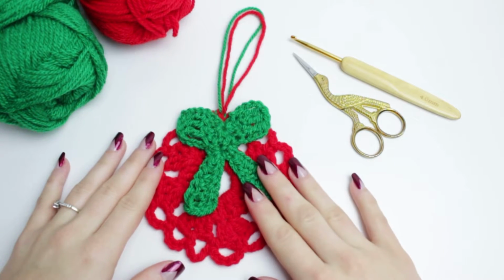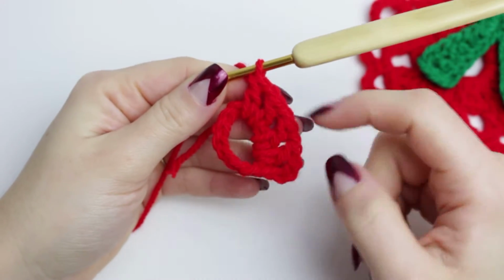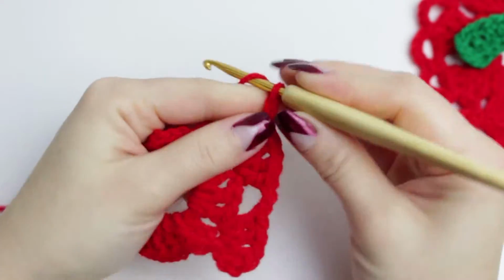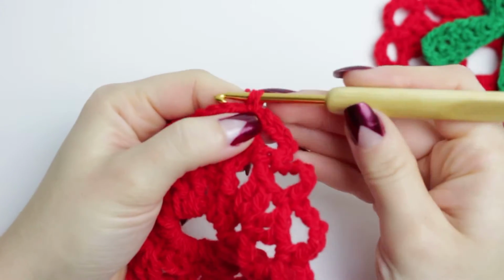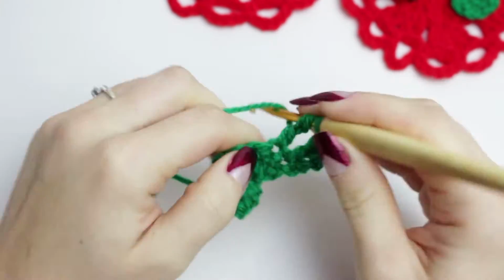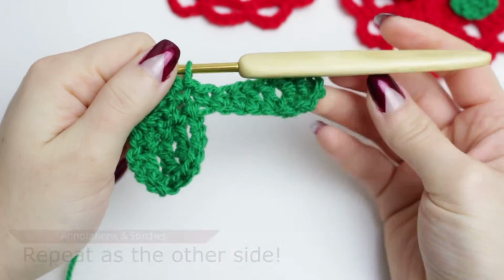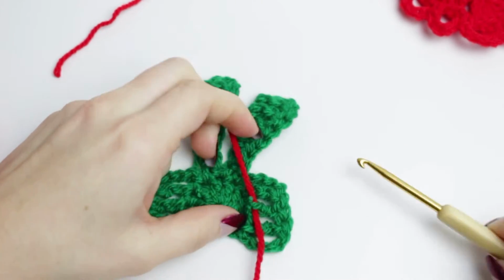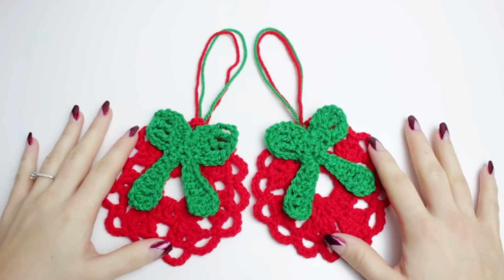How to crochet a Christmas wreath ornament! | DIY | Brunaticality Crochet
Hello Cutiecalities 😍 In today's video I will be showing you guys how to crochet a super easy Christmas wreath ornament! I hope you like it! ❤️

Things used in this video:
Yarn:
Scissors

👙 HOW TO WASH CROCHET PROJECTS 🧣
I recommend hand washing the crochet projects in cold water and a natural soap (Method Concentrated Laundry Liquid Detergent), rinse it out gently and lay flat on a towel to dry. The same for both cotton and acrylic yarns. I do not recommend warm water.

🖥️ COMPUTER SPECS 🖥️

Windows 10
Graphics Card: NVIDIA Geforce GTX860
Processor: Intel® Core™ i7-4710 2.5GHz
Storage: 1 TB
Memory: 16 GB

📷 EQUIPMENT & PROGRAMS 🎙️

Video editor: Pinnacle Studio Ultimate/Sony Vegas/Movavi
Screen Recorder: Fraps
Photo editor/Thumbnail: PicMonkey/Photoshop
Microphone: RODE VideoMic-R
Camera: Canon EOS 700D
Lenses: 24-105 mm/ 18-55 mm